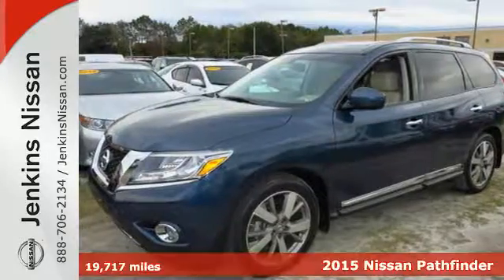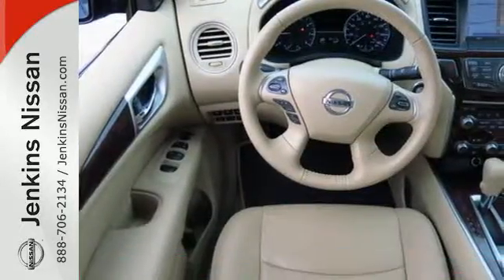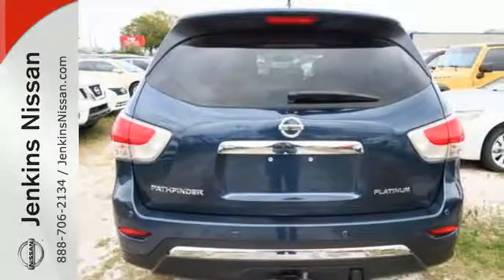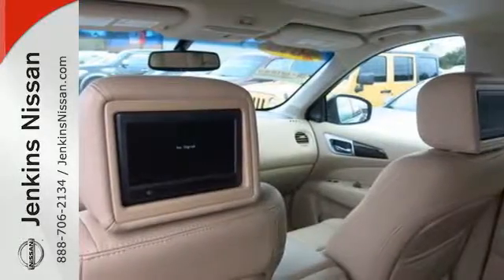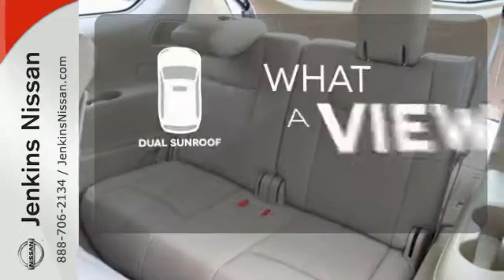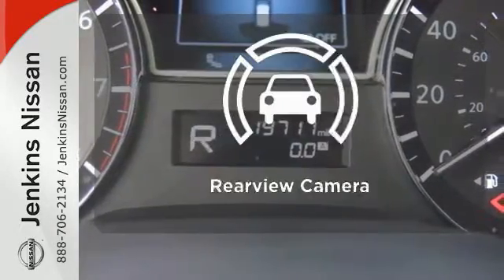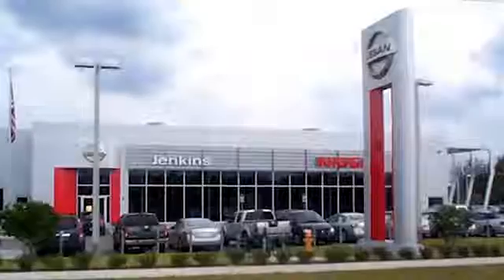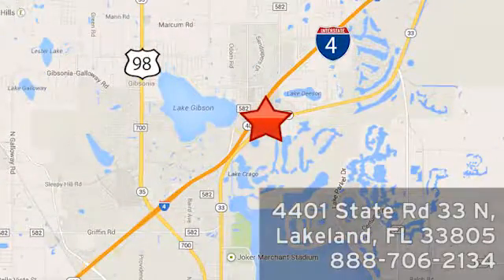Used 2015 Nissan Pathfinder Lakeland FL Tampa, FL 17P152A - SOLD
Year: 2015
Make: Nissan
Model: Pathfinder
Trim: 2WD 4dr Platinum
Engine: 3.5 L V6 Cyl.
Transmission: Automatic
Color: Blue
Interior: Beige
Mileage: 19717
Stock #: 17P152A
VIN: 5N1AR2MN2FC689408

Address:
401 State Rd 33 N